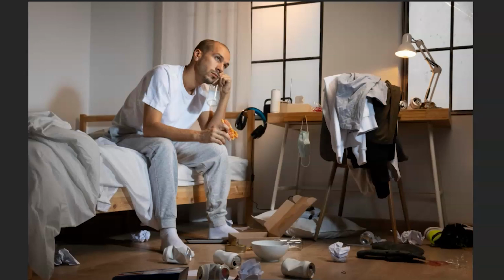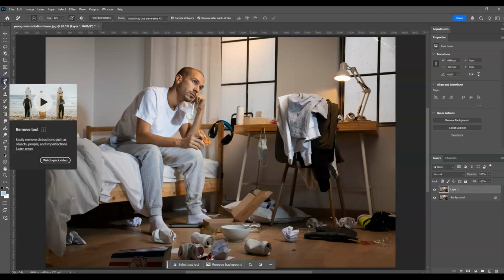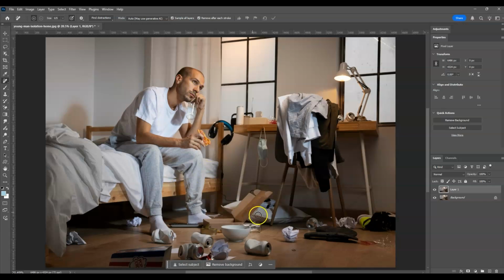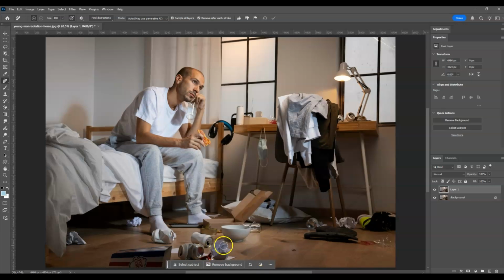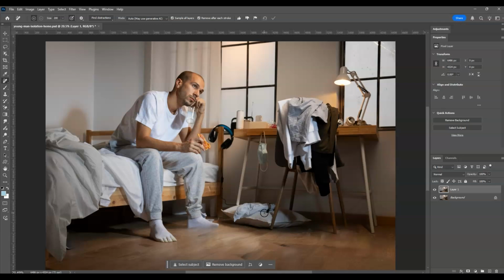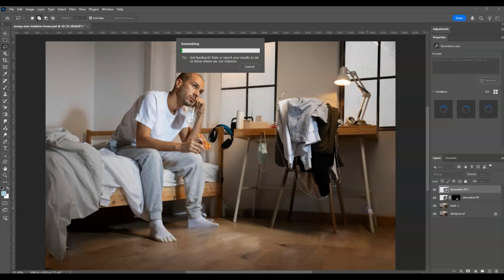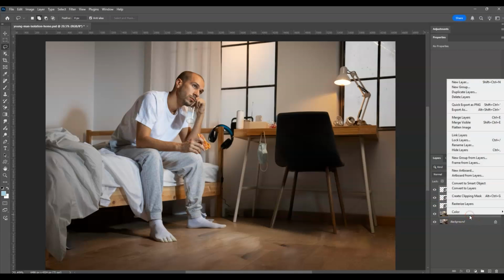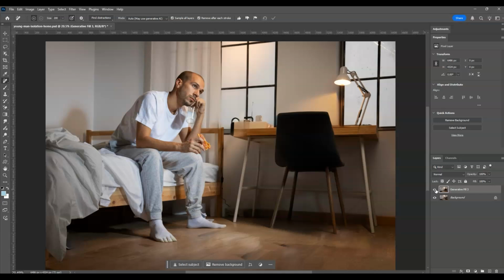How to Clean up Distraction from a Room Using AI tool in Photoshop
Learn how to apply realistic lipstick to your subject using Photoshop’s AI-powered tools! This tutorial guides you through creating natural and professional-looking lip enhancements, perfect for beauty edits, portraits, and creative projects.